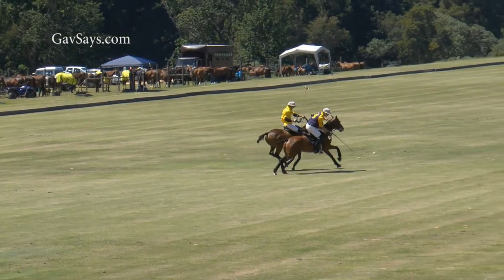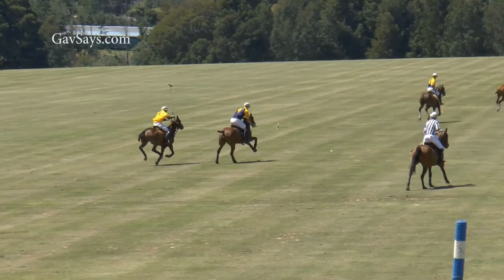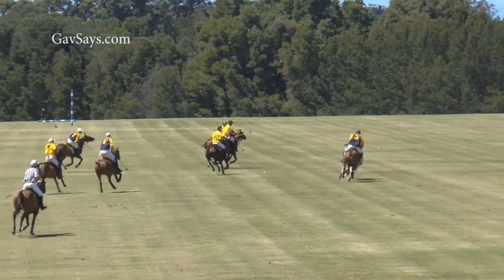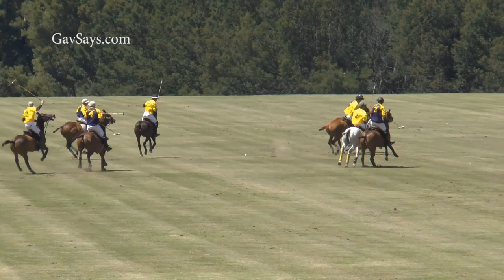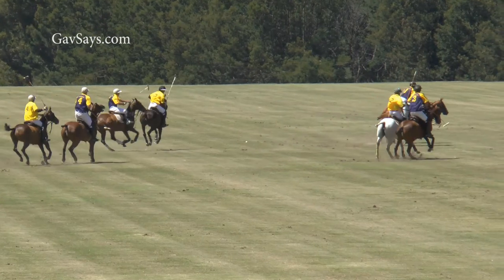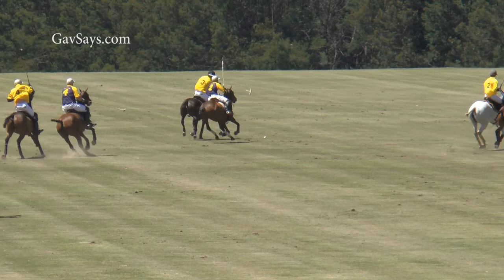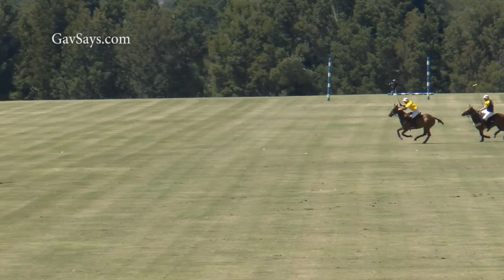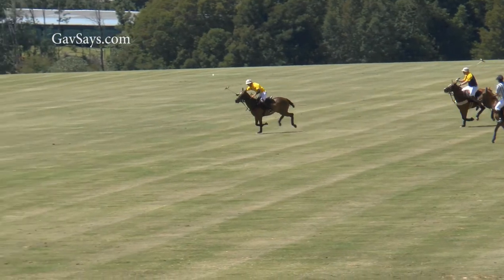Man-Line-Ball: 3 Goaler beating 7 Goaler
When a 3 goaler beats a 7 goaler because they are man first focused, and not ball focused. This is what you need to be doing.